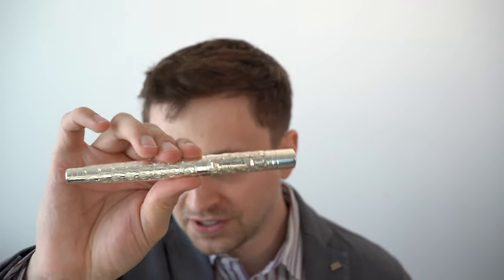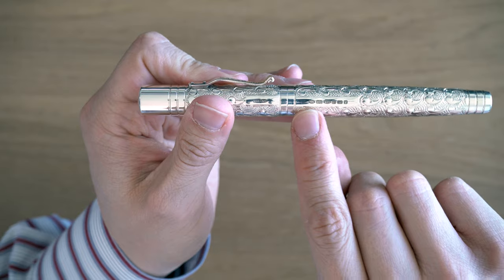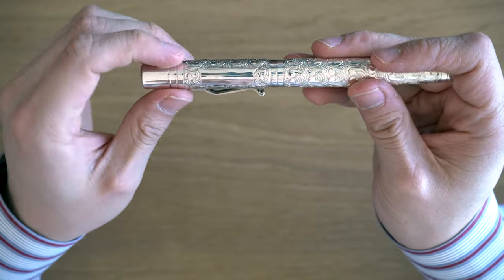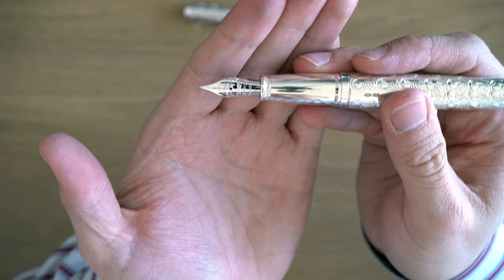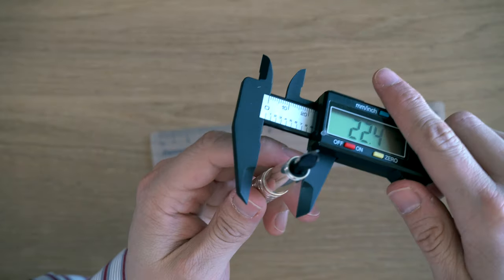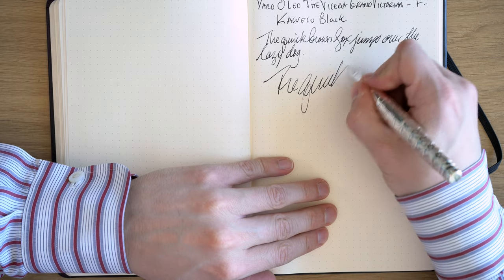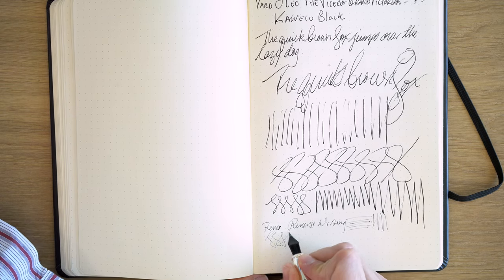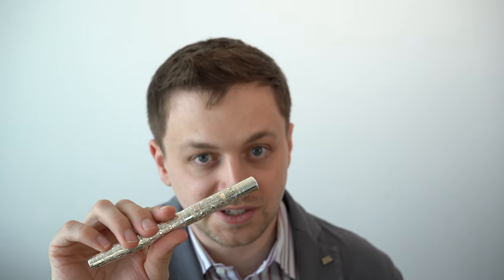Yard O Led The Viceroy Grand Victorian Fountain Pen Review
In this 4K video I review the Yard-O-Led The Viceroy Grand Victorian fountain pen. This is a large solid sterling silver fountain pen with a vintage look.